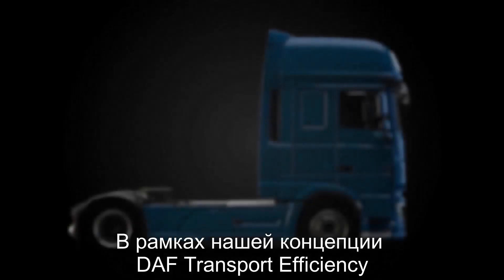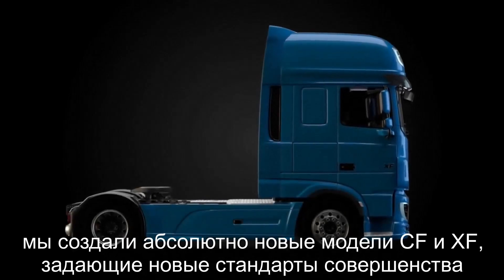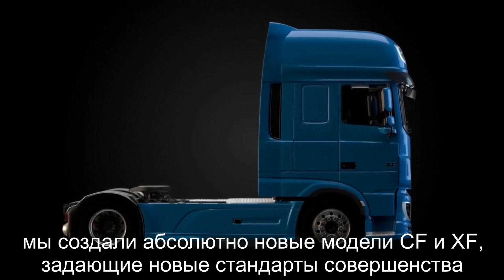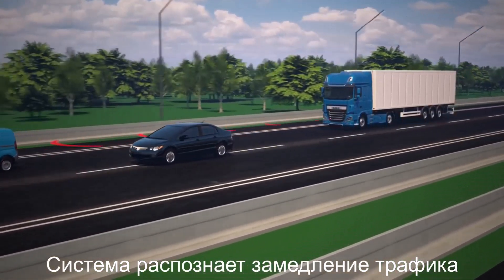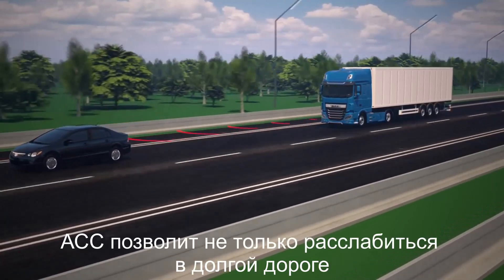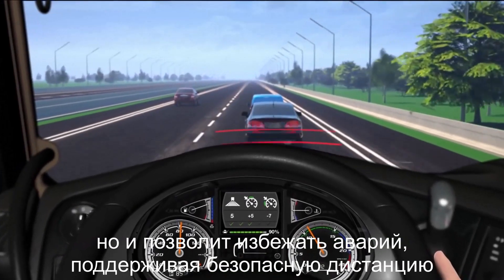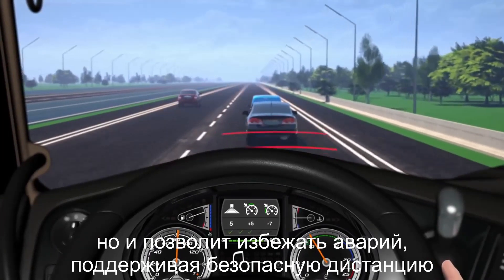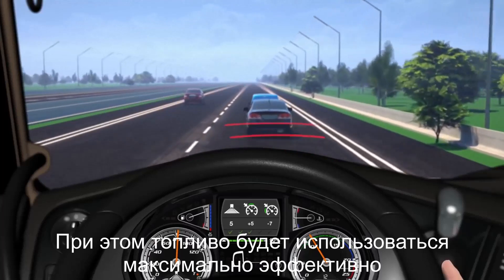Технологии DAF - адаптивный круиз контроль (DAF ACC)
Адаптивный круиз-контроль (ACC) позволяет Вам выставить выбранную скорость и максимальное отклонение от нее в обе стороны, а также расстояние до впередиидущего автомобиля.
Радары отслеживают дистанцию и регулируют скорость автомобиля, не допуская выхода за установленные пределы.

Водитель при этом может расслабиться и насладиться маршрутом.